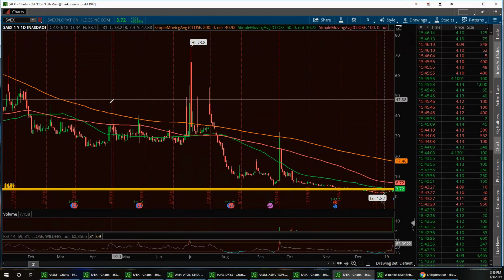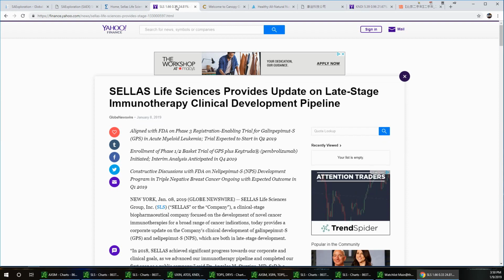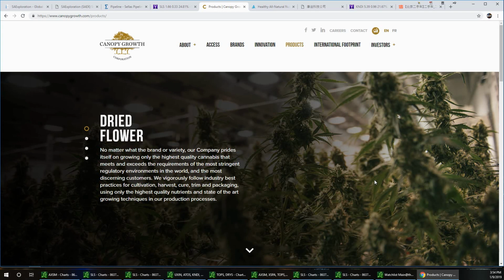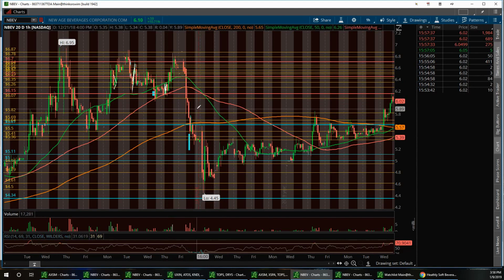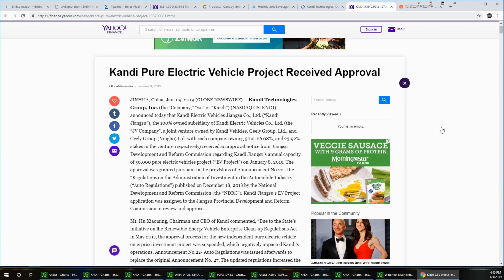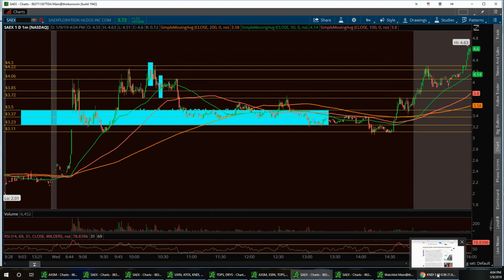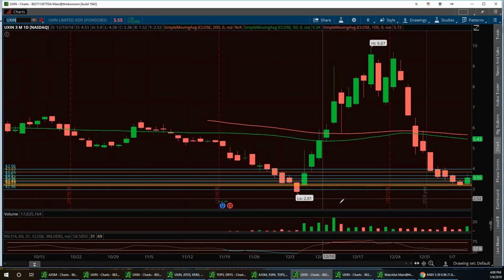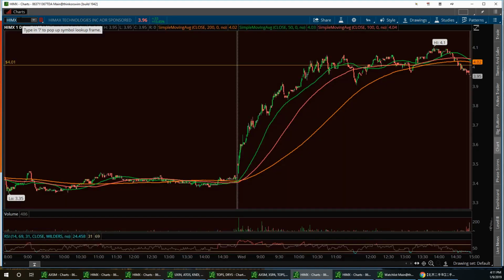Vegas & Jim Wall Street Report SAEX SLS CGC NBEV KNDI UXIN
Here is the link for newbies to get tips on how to locate charts in finviz

Then after you have downloaded the APP you can check out the room FREE for 2 Weeks, here

We are on voice all day together during the day with real time trading analysis and coaching! Come learn with us . Nothing to lose! Let your experience with us decide ! After that it is 35$ a month less than a cup of coffee!

'Pop by and don't be :relaxed:️ shy.

. CANADIANS - Click link below to get on the WAITLIST for WEALTHSIMPLE FREE TRADES COMMISSION FREE

channel

iluvstocks merchandise coming soon!!!